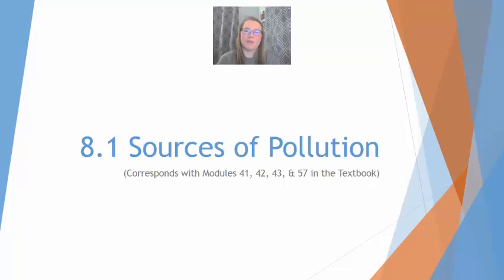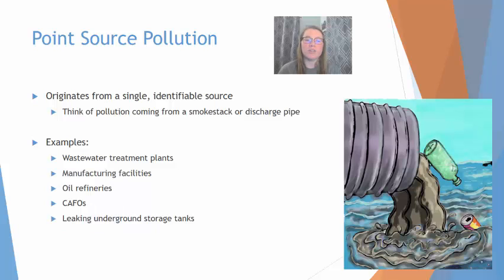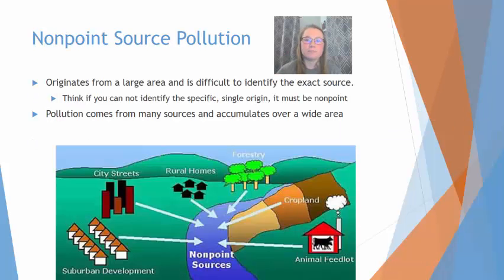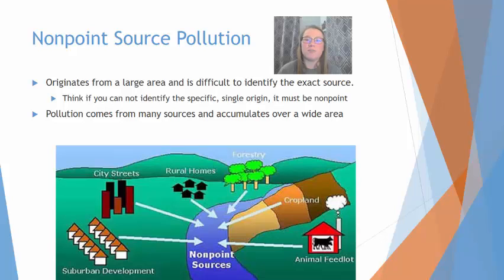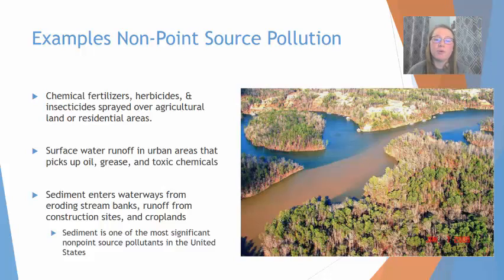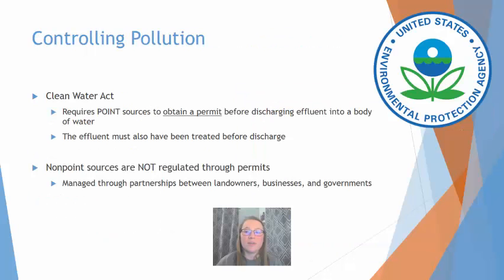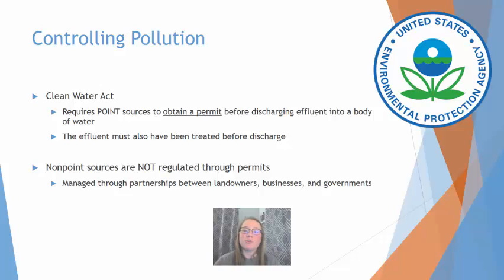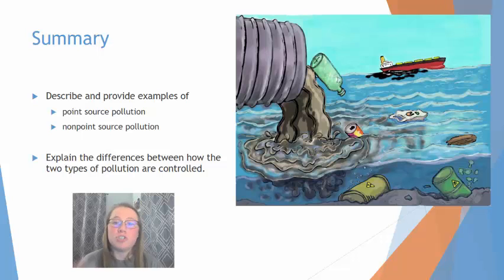AP Env Sci Topic 8.1 Sources of Pollution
"I Can... identify differences between point and nonpoint sources of pollution."

Topics Include:
- point source pollution
- non-point source pollution
- urban runoff